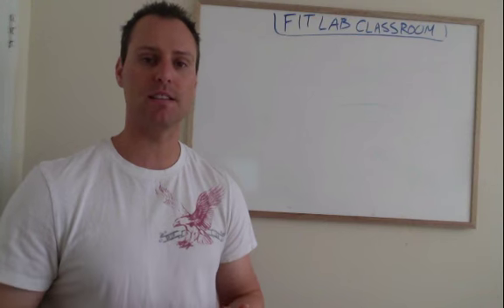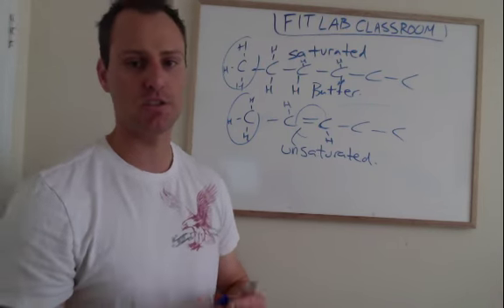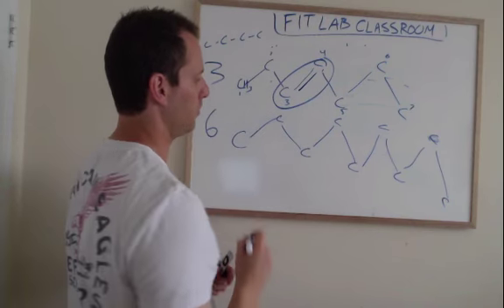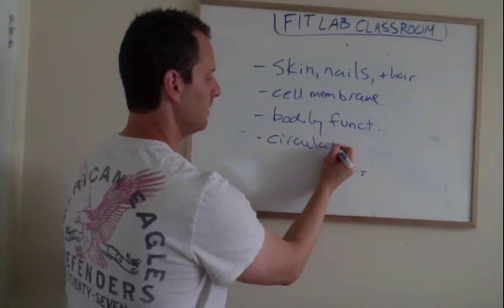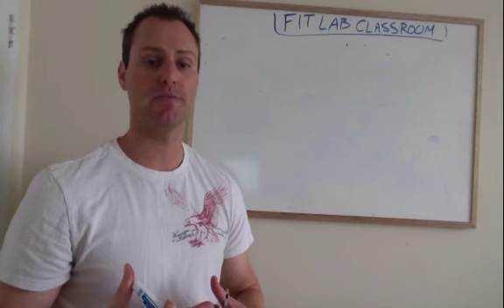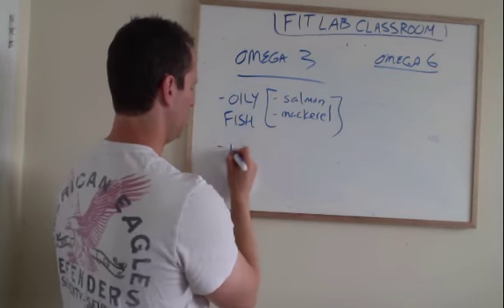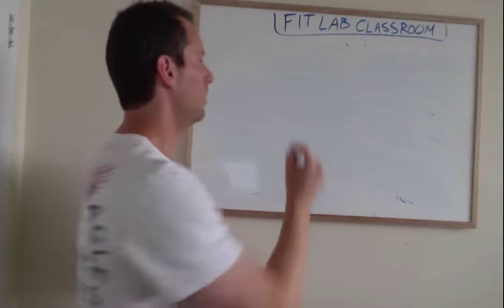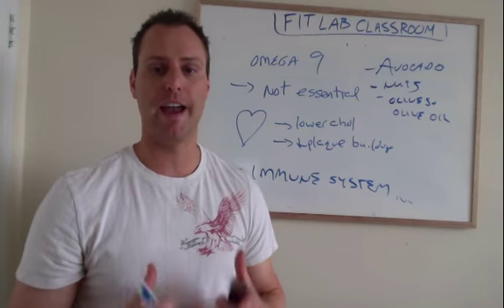The Magical Benefits of Omega Fatty Acid - FitLab Classroom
Discover the insane benefits that come with the regular use of omega fatty acids.  Our Fit Lab Classroom covers all of the insane benefits you can get from regular use.